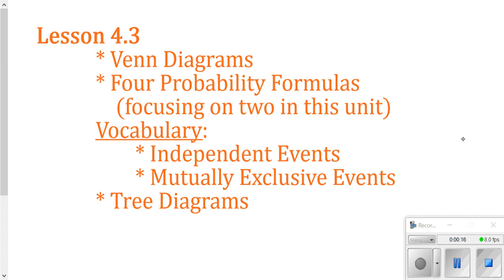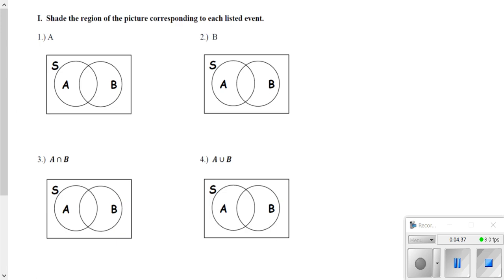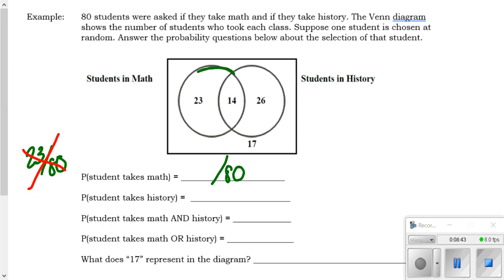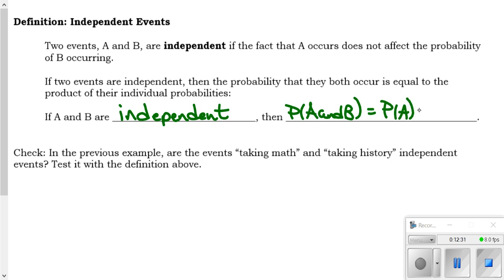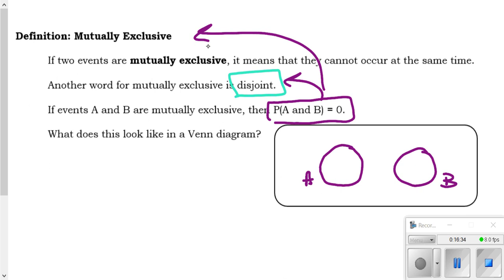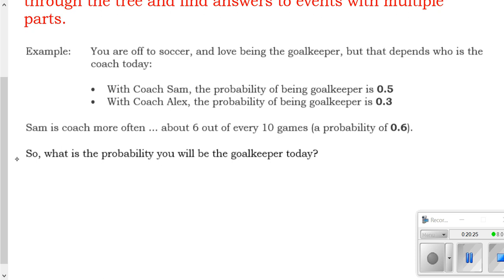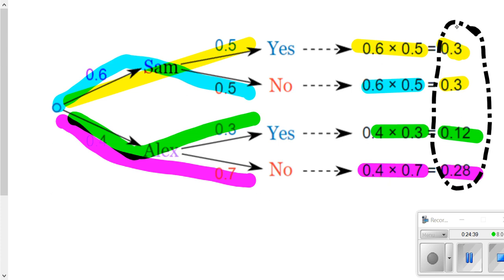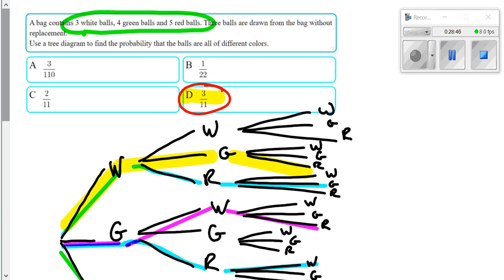Lesson 4 3 Video